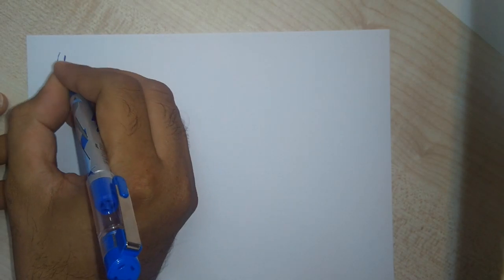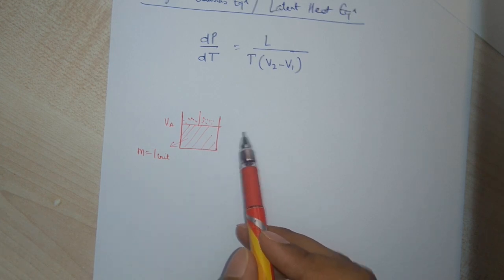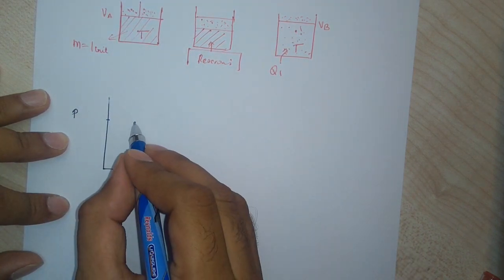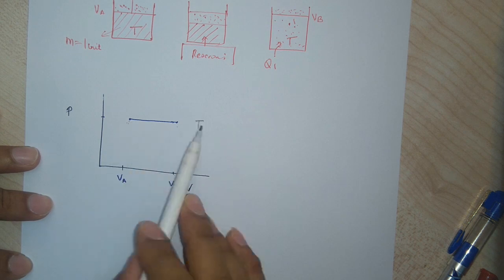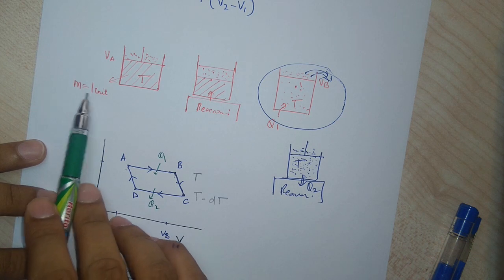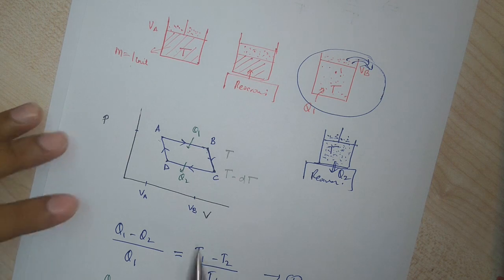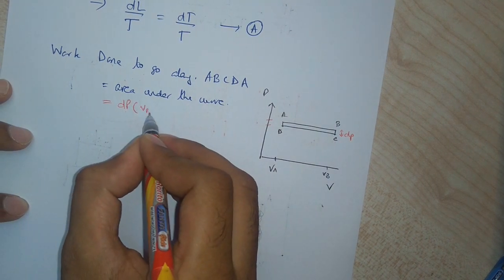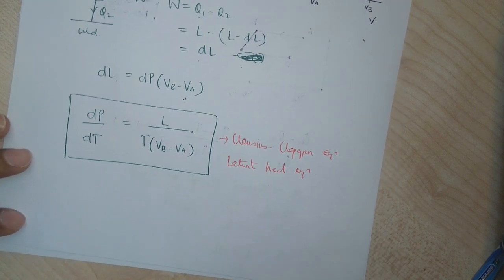Heat & Thermodynamics Lec 16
Clapeyeron's Latent heat equation using Carnot Cycle